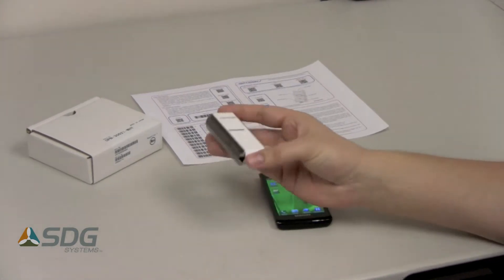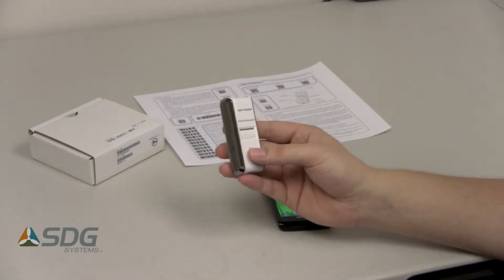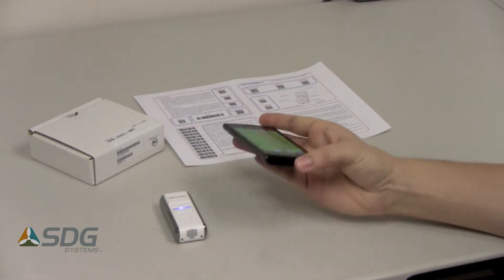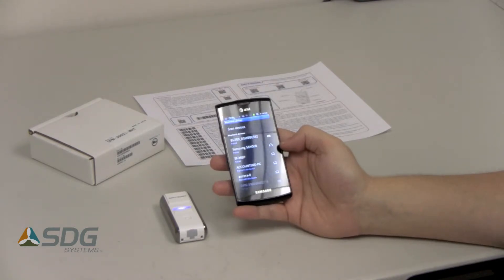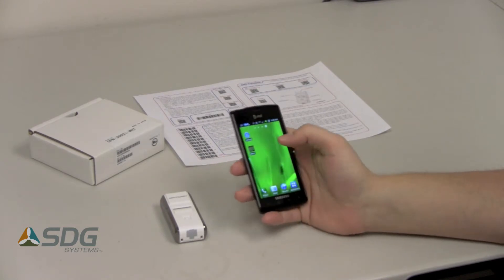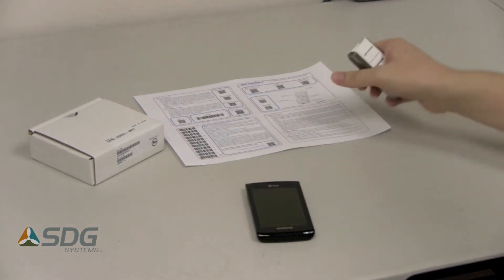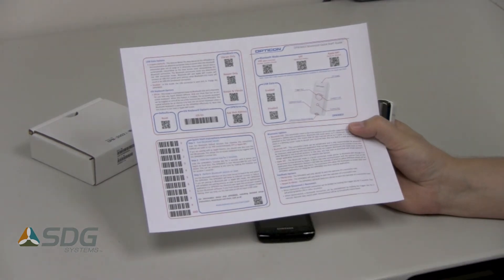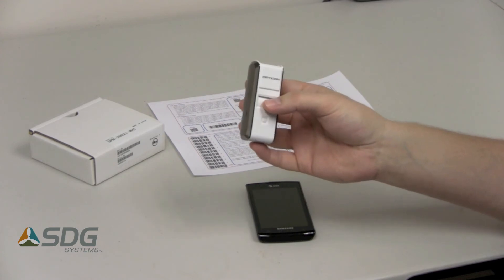Opticon OPN-3002i Android Demo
SDG demonstrates the Opticon OPN-3002i bluetooth barcode scanner with Android.